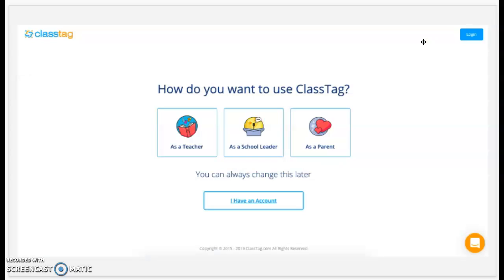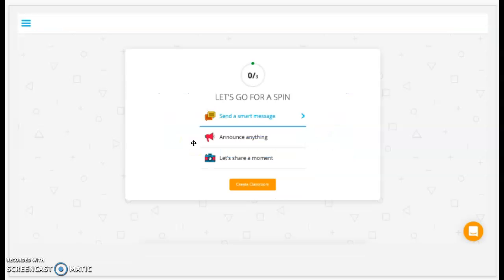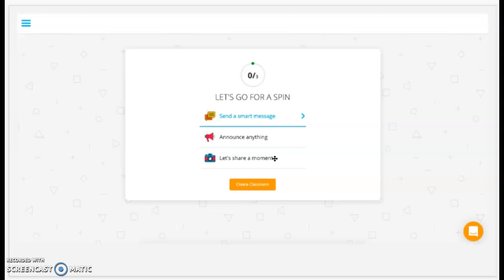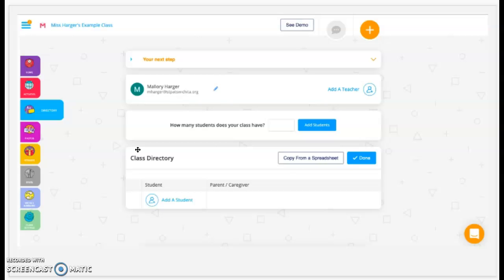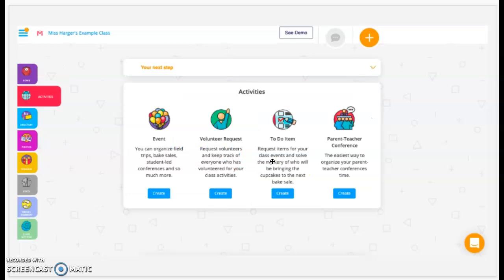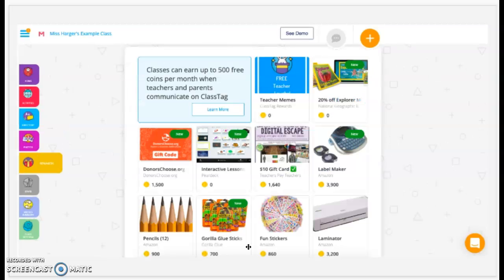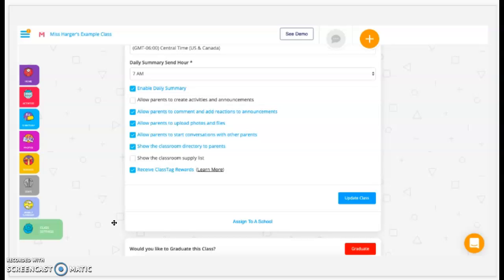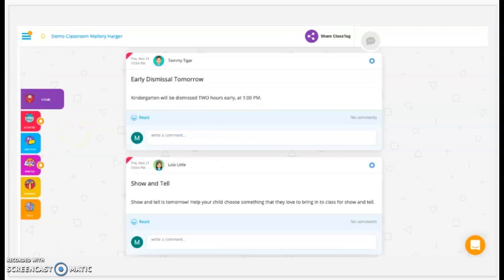ClassTag How To